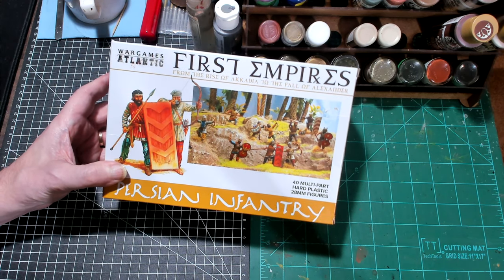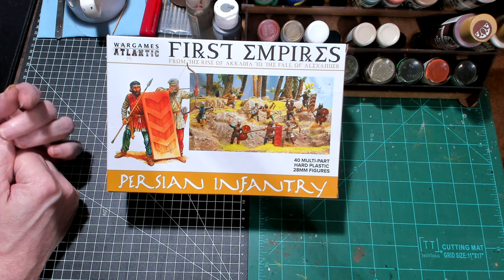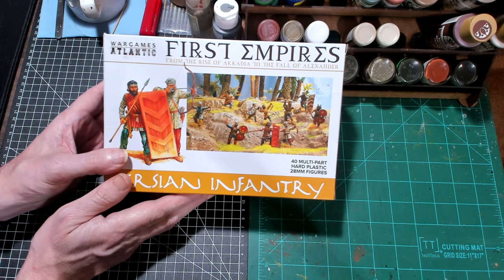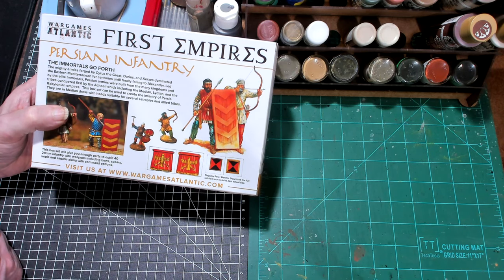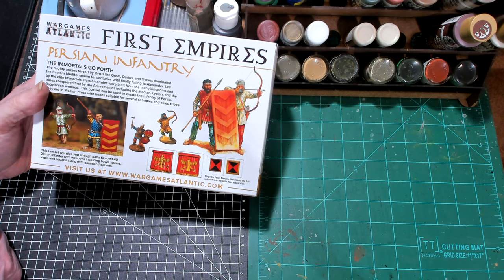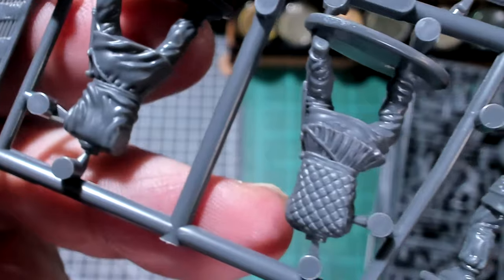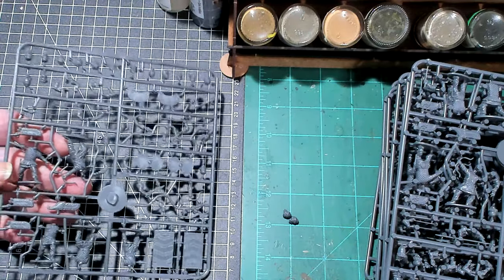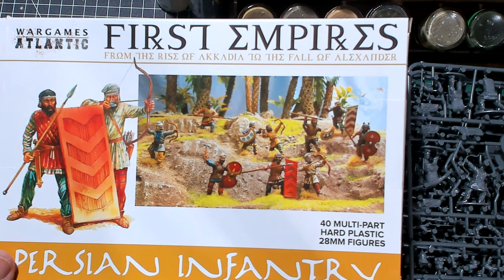Wargaming in Miniature ☺ Wargames Atlantic Persian Infantry Miniature Review